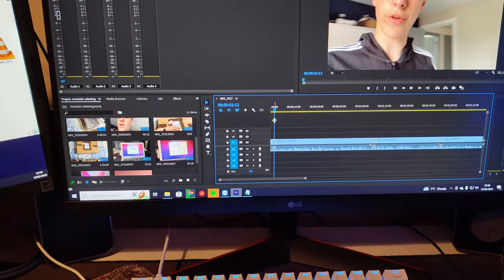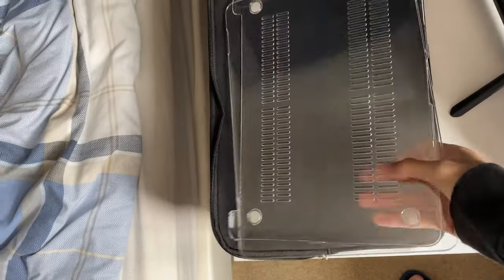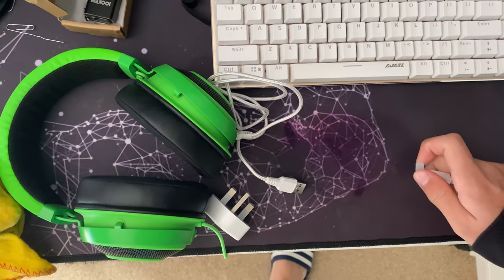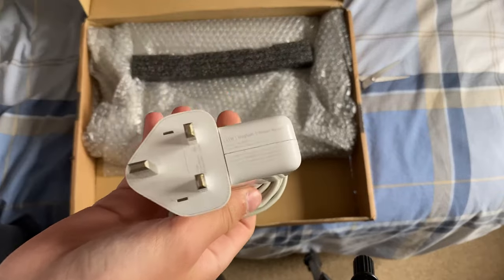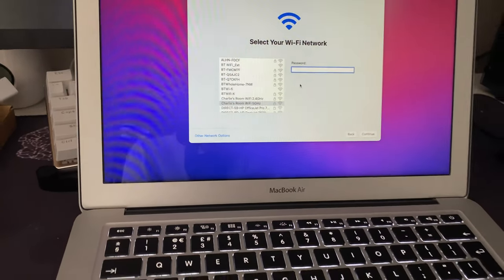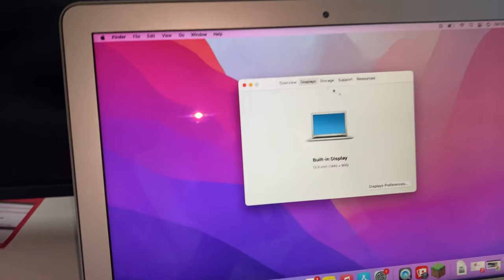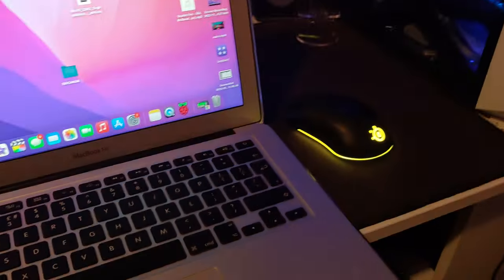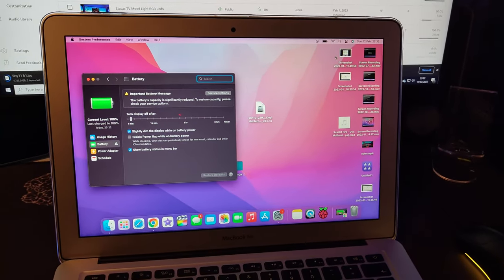MacBook Air 2015 Unboxing